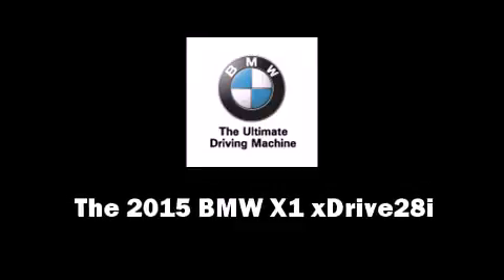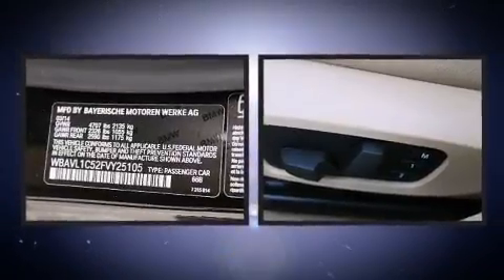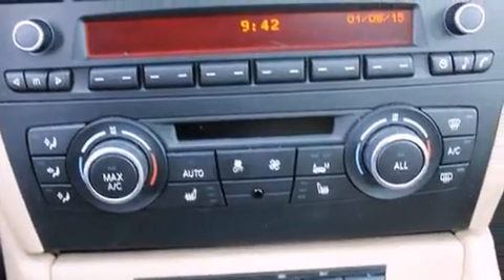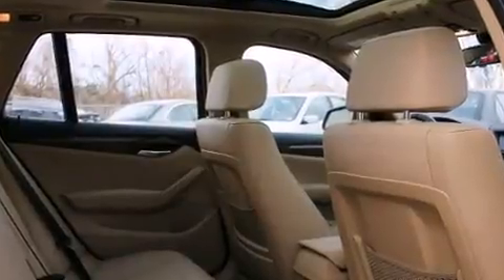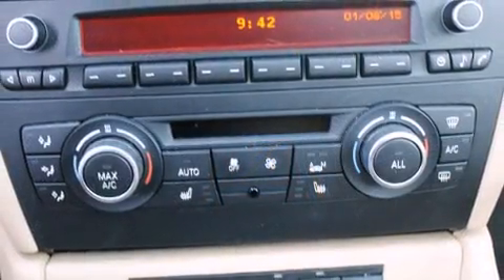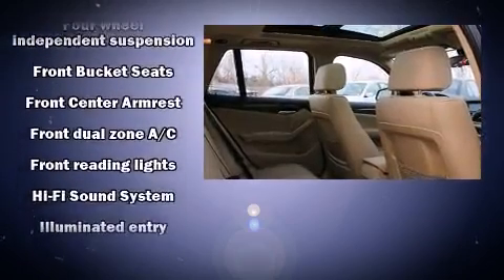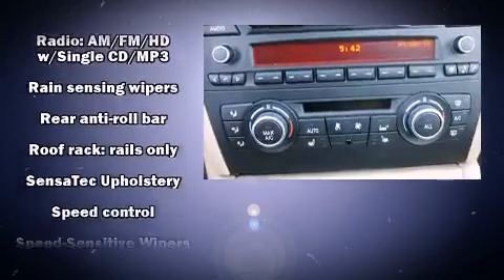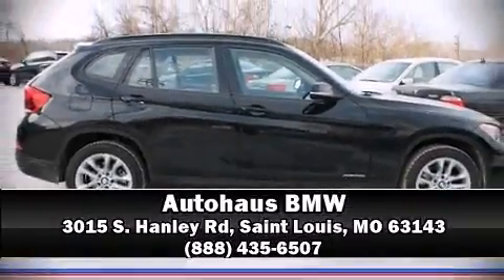2015 BMW X1 xDrive28i Xdrive28i in Saint Louis, MO 63143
Autohaus BMW
3015 S. Hanley Rd

Step into the 2015 BMW X1. With less than 10,000 miles on the odometer, this vehicle combines dashing good looks with great efficiency and utility! It features an automatic transmission, all-wheel drive, and a 2 liter 4 cylinder engine. The engine breathes better thanks to a turbocharger, improving both performance and economy. Top features include remote keyless entry, a rear window wiper, 1-touch window functionality, an outside temperature display, fully automatic headlights, tilt steering wheel, turn signal indicator mirrors, and power windows. BMW also prioritized safety and security with features such as: dual front impact airbags with occupant sensing airbag, head curtain airbags, traction control, brake assist, anti-whiplash front head restraints, a security system, an emergency communication system, and 4 wheel disc brakes with ABS. Electronic stability control ensures solid grip atop the road surface, no matter how challenging the driving conditions. A Carfax history report provides you peace of mind by detailing information related to past owners and service records. We know that you have high expectations, and we enjoy the challenge of meeting and exceeding them! Stop by our dealership or give us a call for more information.